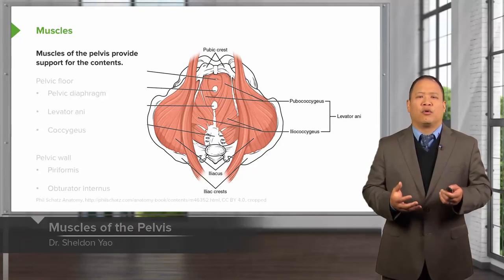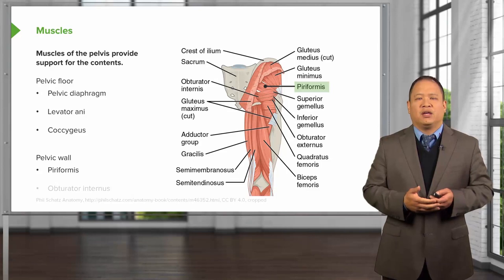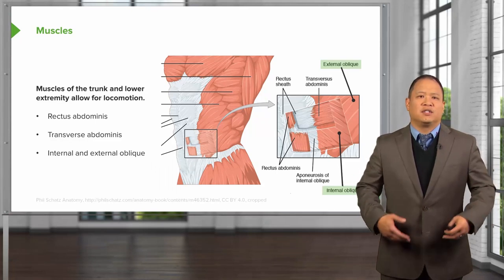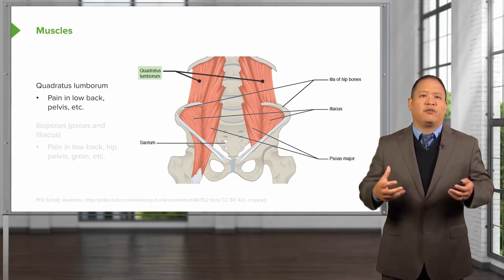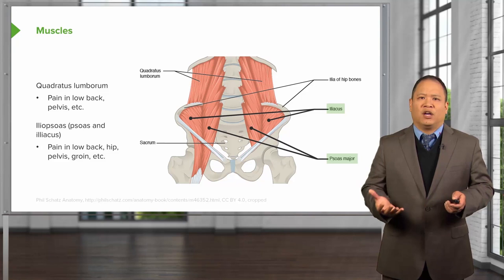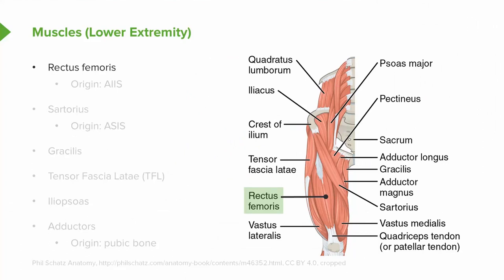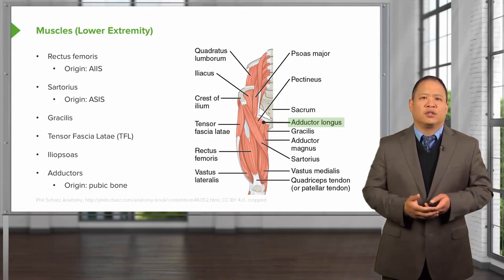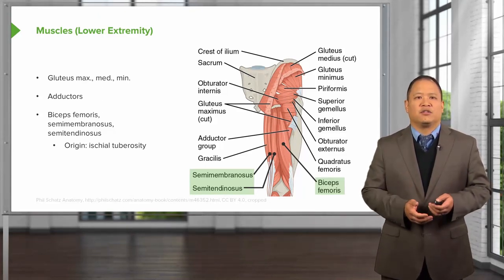Muscles of the Pelvis – Osteopathic Manipulative Medicine (OMM) | Lecturio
This video “Muscles of the Pelvis” is part of the Lecturio course “Osteopathic Manipulative Medicine” ► WATCH the complete course

► LEARN ABOUT:
- Muscles of the Pelvis
- Muscles of the Trunk and Lower Extremity

► THE PROF:
Sheldon Yao received his Doctor of Osteopathic Medicine at NYIT's College of Osteopathic Medicine (NYITCOM) in 2002. He completed his internship and family practice residency at Good Samaritan Hospital in West Islip, N.Y., and afterwards completed a one-year fellowship in neuromuscular medicine-osteopathic manipulative medicine (NMM/OMM) at North Shore-LIJ Plainview Hospital (N.Y.). He is dual-board certified in family medicine/osteopathic manipulative treatment and NMM/OMM.
He actively participates in teaching medical students in the classroom and in clinical settings, which students have acknowledged through teaching awards since 2010. Yao is passionate about the osteopathic profession and stresses evidence-based medicine when teaching his students.

► LECTURIO is your single-point resource for medical school:
Study for your classes, USMLE Step 1, USMLE Step 2, MCAT or MBBS with video lectures by world-class professors, recall & USMLE-style questions and textbook articles. Create your free account now